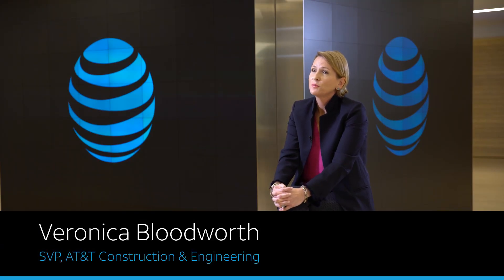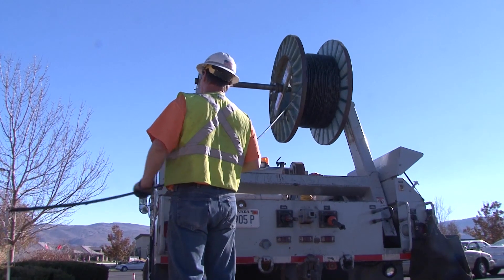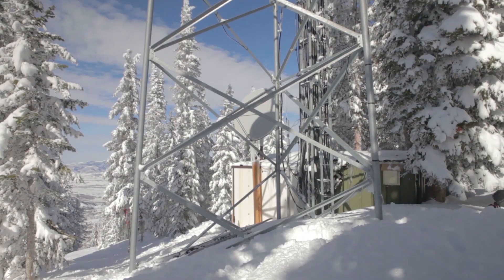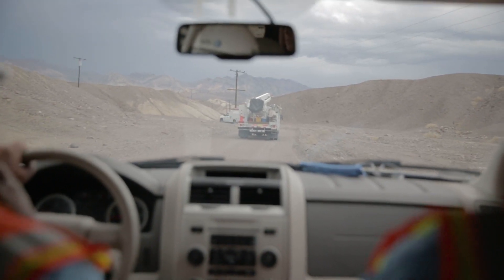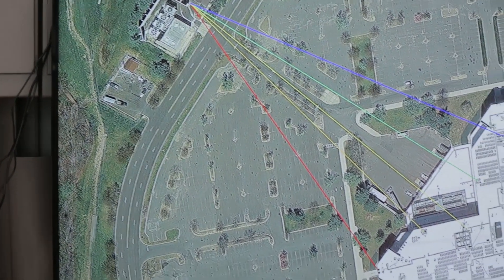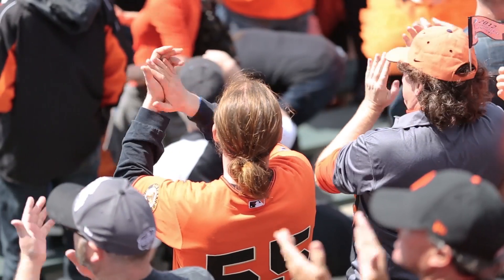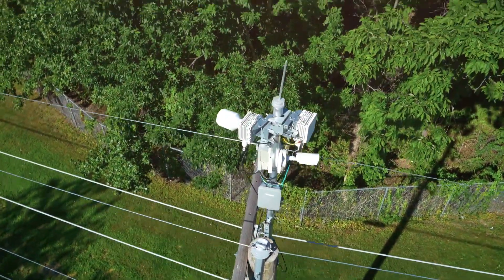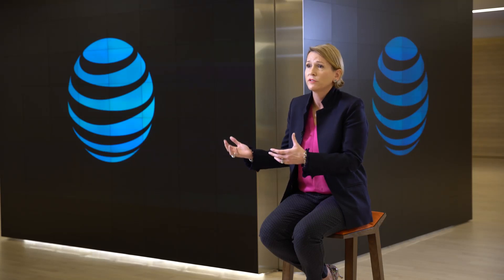AT&T's Construction & Engineering Group is Building the Next-Generation Network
Learn about AT&T's Construction and Engineering sector, a group of 22,000 technical and engineering professionals that is building the next-generation network.